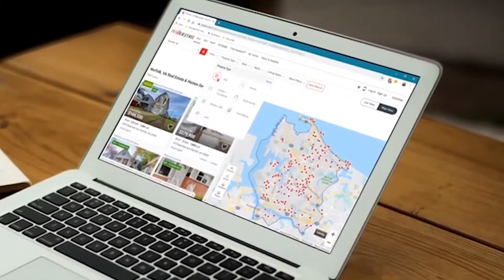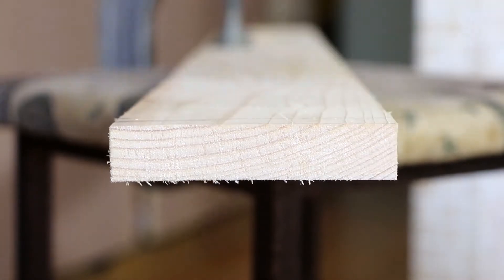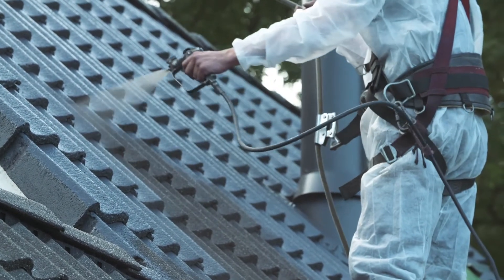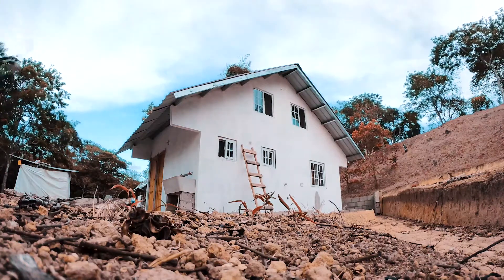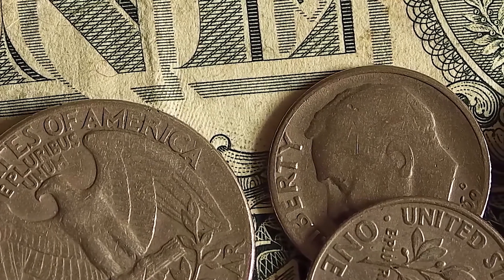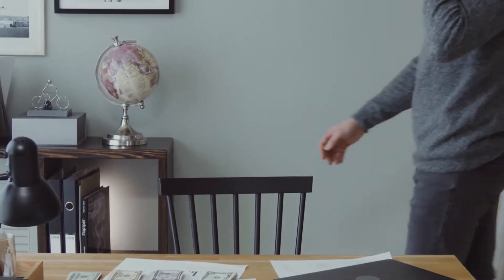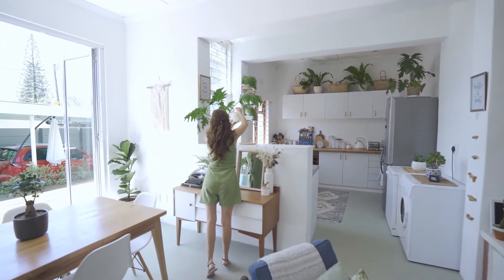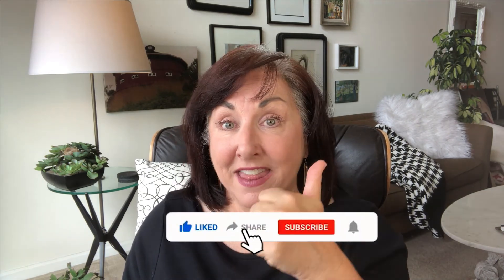What does it Cost to Buy A home ? Don't Scare Yourself..You Can do it!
If you're considering buying a house, it's important to have a clear idea of the costs involved and what steps you need to take to prepare yourself for this big investment. In this Home Purchase Realtor Video, Anita shares her expertise on the best ways to buy a house in Sonoma County, discussing topics such as the current housing market, down payments, mortgages, and home inspections. Her valuable insights will help you understand what you can expect during the buying process and how to navigate it successfully. With the help of Anita's Realtor Video, you'll be better equipped to make informed decisions and find your dream home in Sonoma County.

👉👉Anita Anderson
🏬🏬CalBRE # 01228826
🏰🏰Keller Williams Real Estate   -   🍷 Wine Country

                 Take the kids to pick fruit!

📲 We have so many people contacting us who are moving here to Sonoma County California and we ABSOLUTELY love it!  If you are moving or relocating here to Sonoma County California, we can make that transition so much easier on you!! nel

CHAPTERS IN THIS VIDEO:
0:00 Intro
0:40 Title Card
0:50 Process of Buying a House
2:18 17-Day Inspection Period
7:12 End of Transaction
11:53 Down Payment & Final Thoughts
12:50 Outro